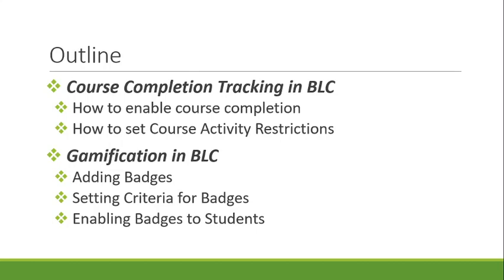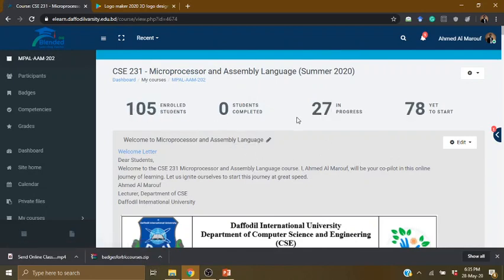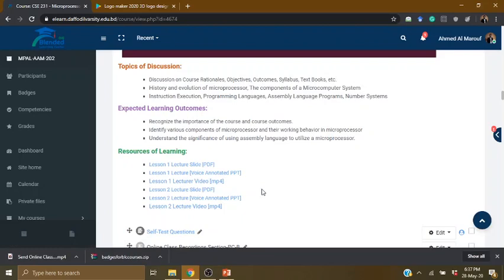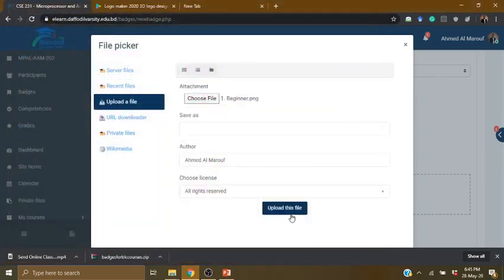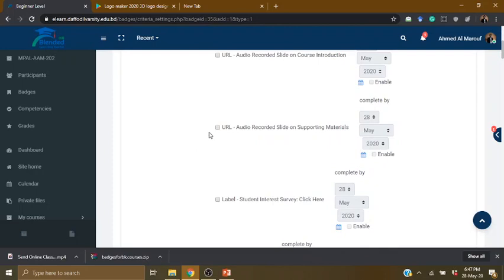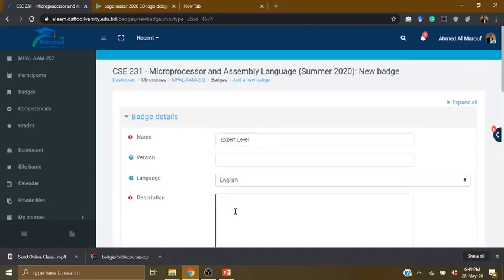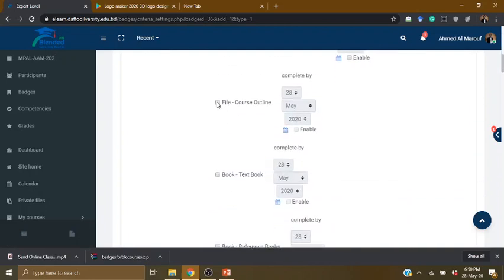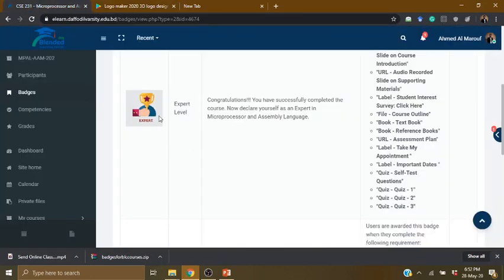Course Completion Tracking and Gamification in DIU BLC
Topics Covered:
Course Completion Tracking in BLC
  - How to enable course completion
  - How to set Course Activity Restrictions
Gamification in BLC
 - Adding Badges
 - Setting Criteria for Badges
 - Enabling Badges to Students